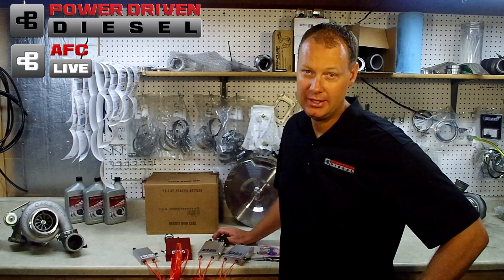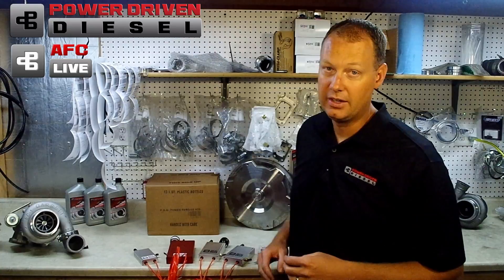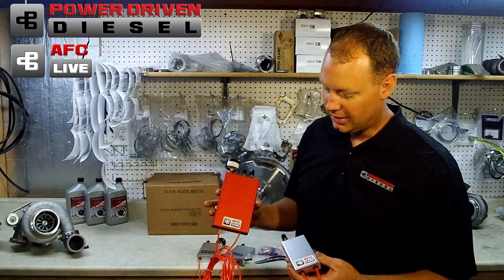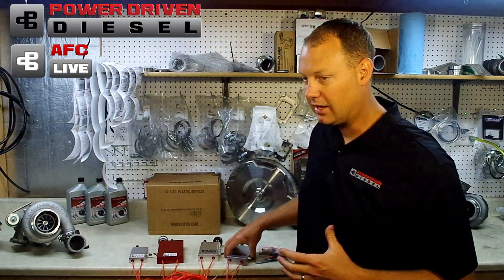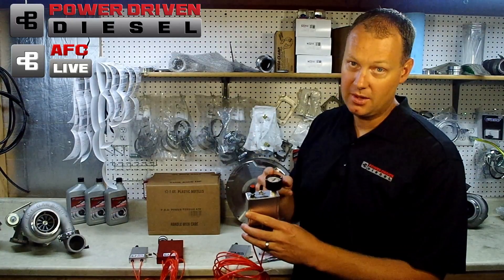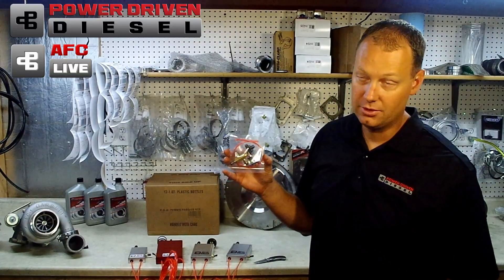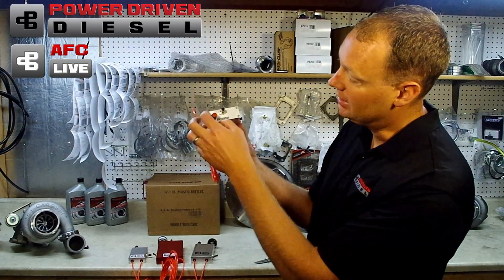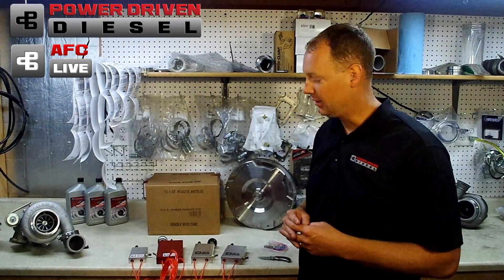AFC LIVE In-Cab Diesel Engine Fueling Control Version 2 Details | Power Driven Diesel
We’re highlighting and explaining the AFC LIVE Version 2. What makes it different? How does it compare to the original AFC LIVE, and more.

We have improved AFC LIVE with Stage 2. Stage 2 now has a Full Power Switch option, the gauge and the tuning options. The new AFC LIVE Stage 2 is quite a bit smaller than the previous version. It can now be optioned with no gauge for a sleeker look.

We also have an optional kit that lets you hi-jack your existing boost gauge to read either pressure in the AFC LIVE system or your turbo boost with the flip of a switch.

AFC LIVE is the best fueling control for your P-Pumped diesel.